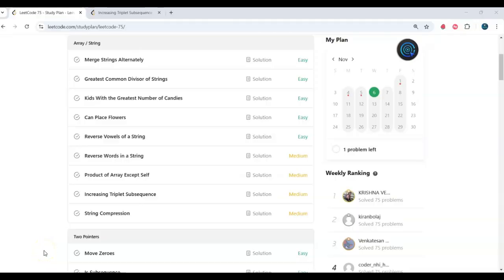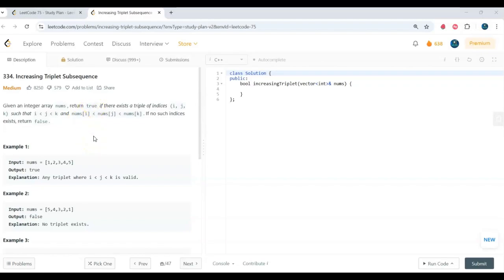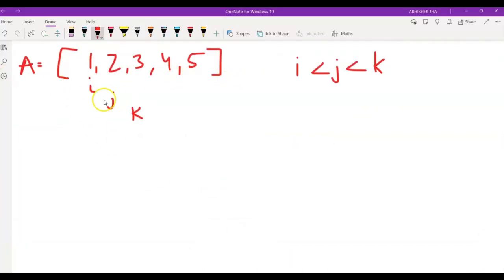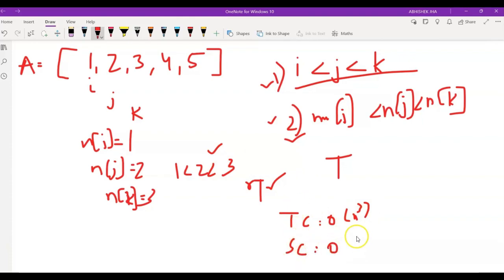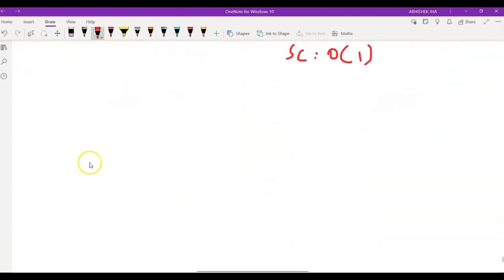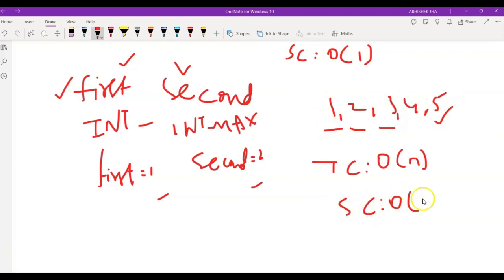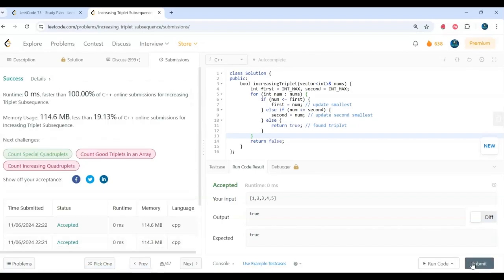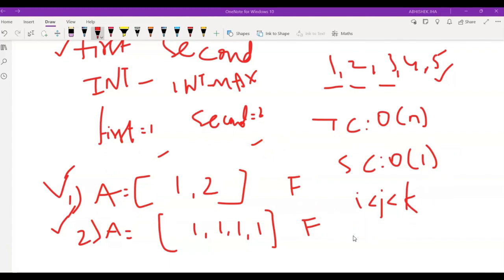Increasing Triplet Subsequence | Day-8 | LeetCode 75 Challenge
Timestamps:-
00:00 - Introduction
00:15 - Problem Statement
01:08 - Brute Force Approach Explanation
01:49 - Brute Force Code Walkthrough
05:08 - Optimal Approach Explanation
06:26 - Optimal Approach Code Walkthrough
07:31 - Edge Cases
08:31 - Outro